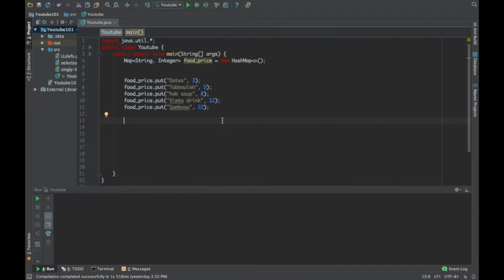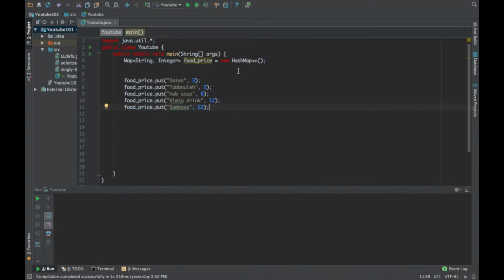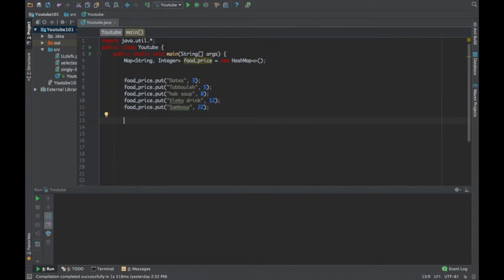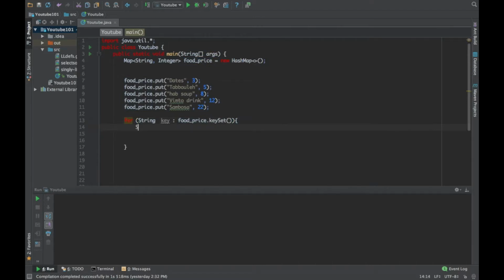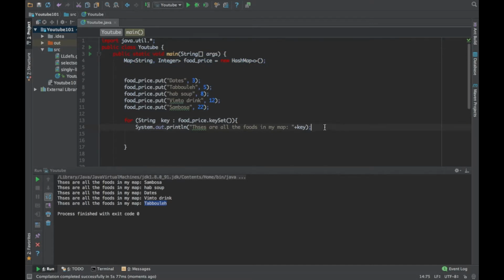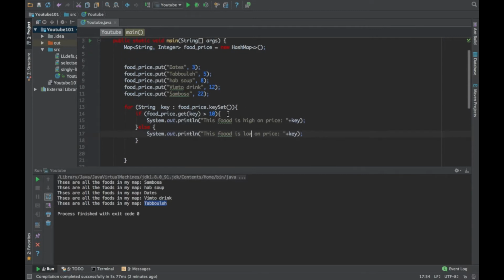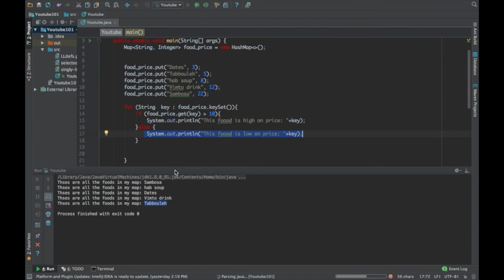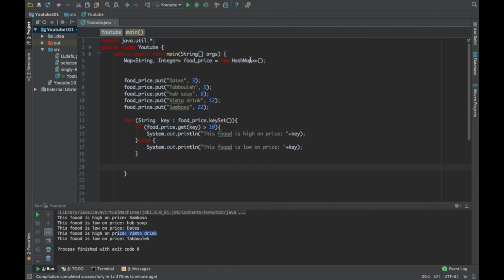Java Programming Tutorials - 47 - Accessing Values in a HashMap